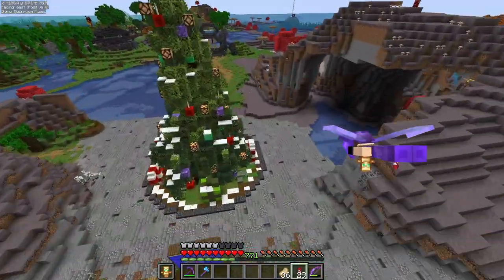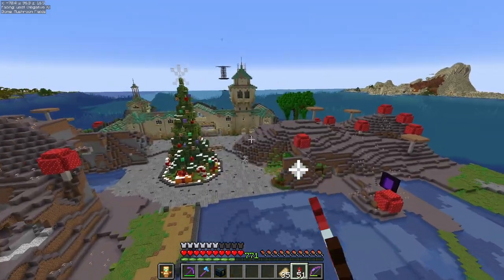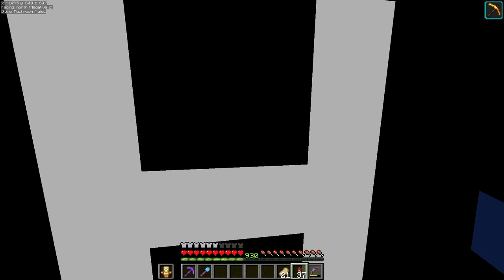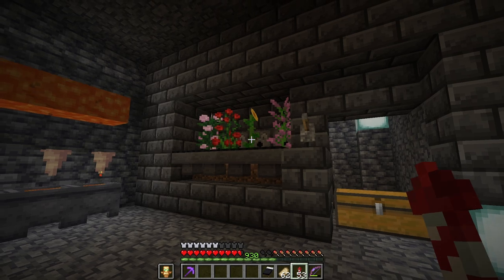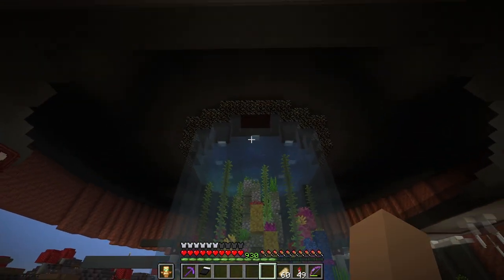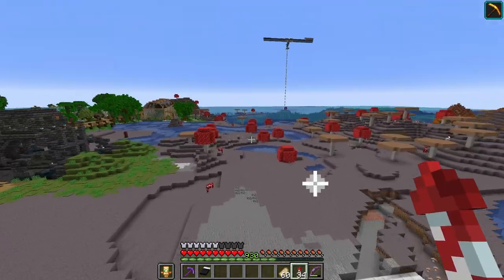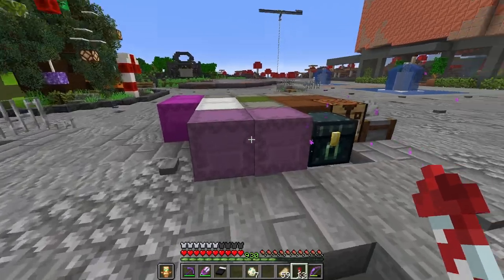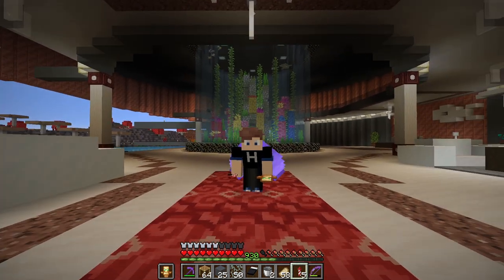STARTING THE AQUARIUM HOTEL! - Let's build a Zoo | Minecraft Survival – Ep27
Welcome to Episode 27 of my 'Let's Build a Zoo' in Survival Minecraft series.
In this series I will be slowly transforming a Mushroom Fields Biome into a Zoo and an Aquarium.
The goal of this Let's Play is just to have fun. Let’s do this!

World Seed – WLLBYUG (Hermitcraft Season 7)